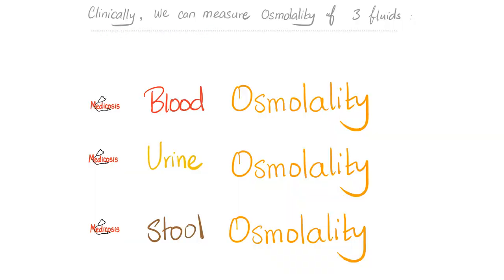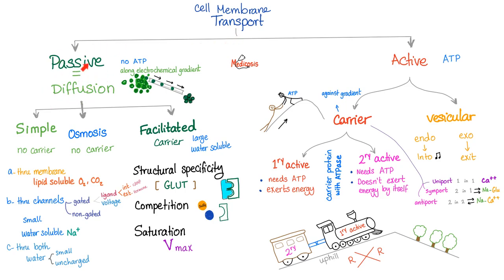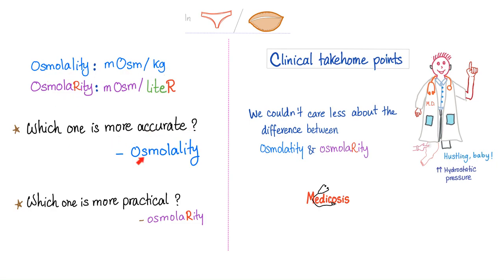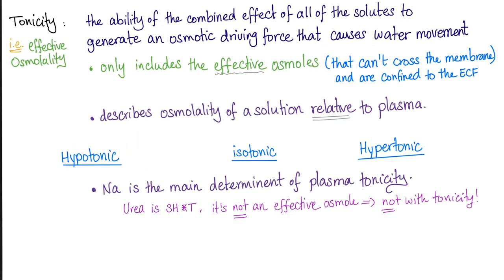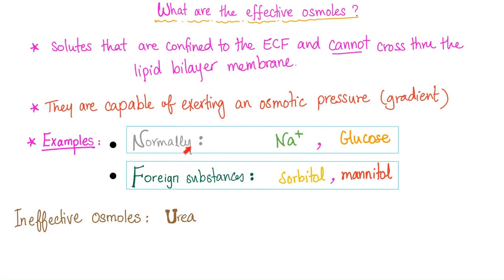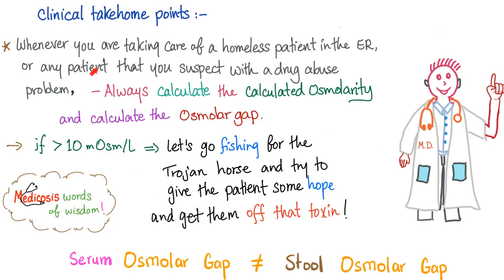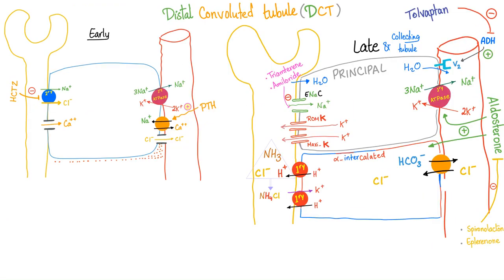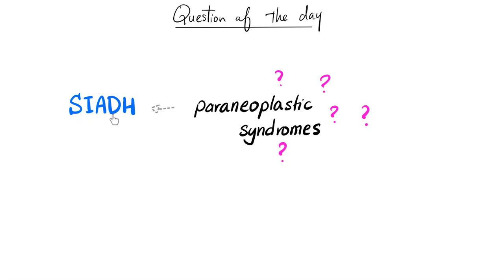Serum Osmolality - What is the Osmolarity of your plasma?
What's the difference between Osmolality and Osmolarity.

Happy studying!!